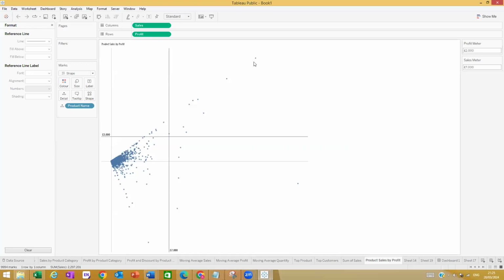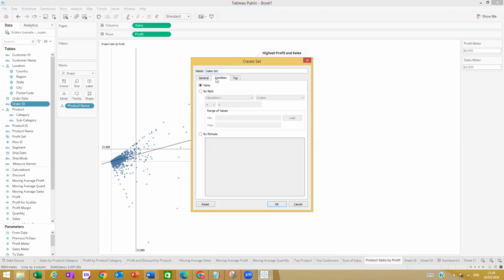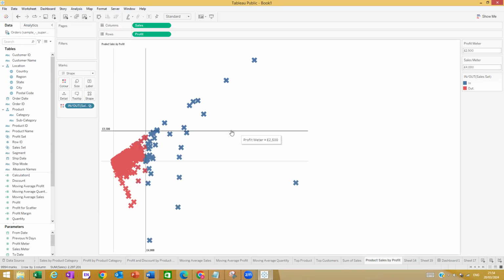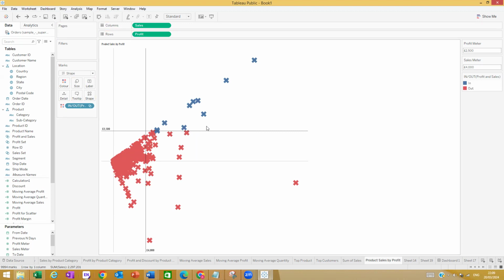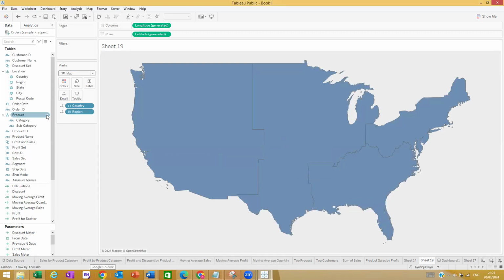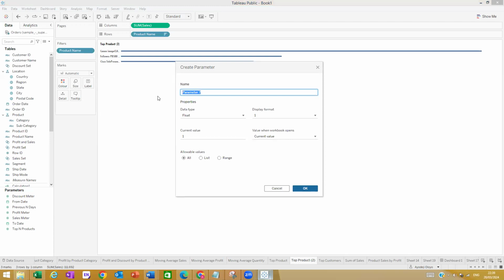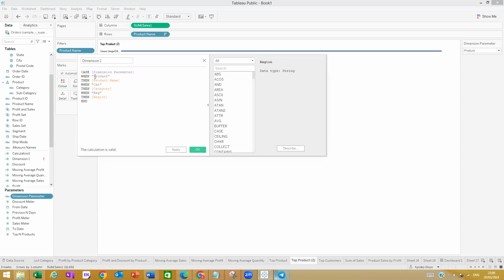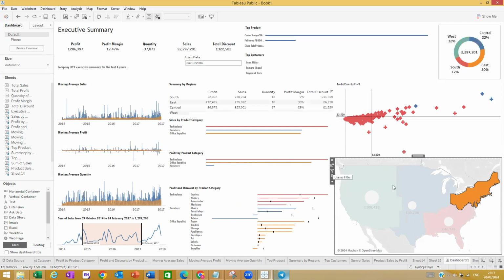PREPARING DASHBOARDS ON TABLEAU PART III